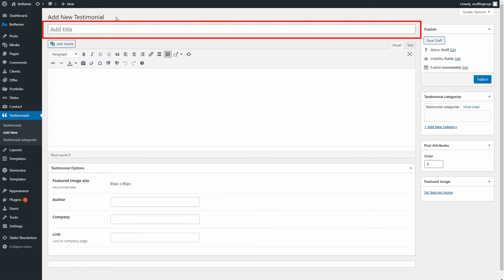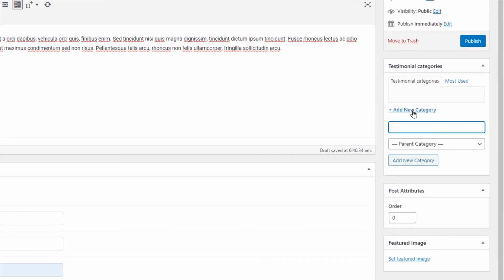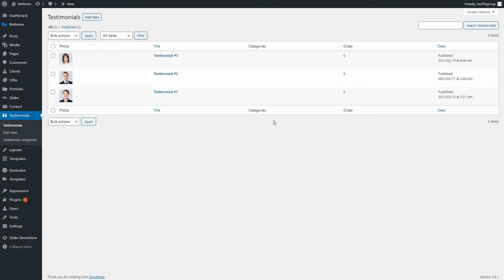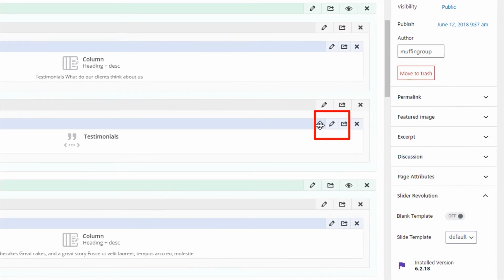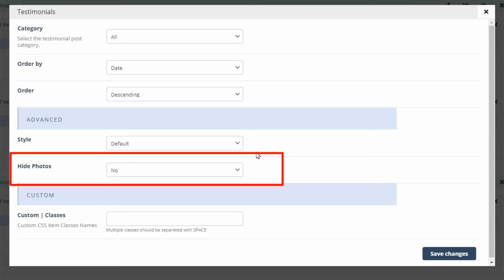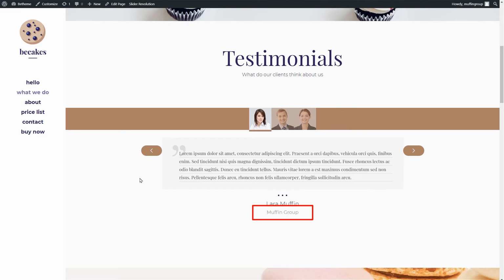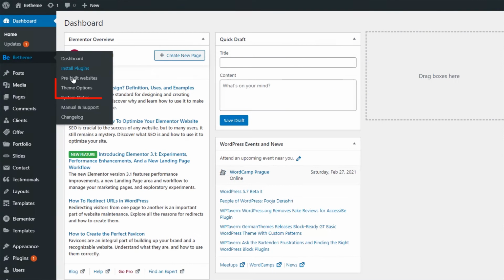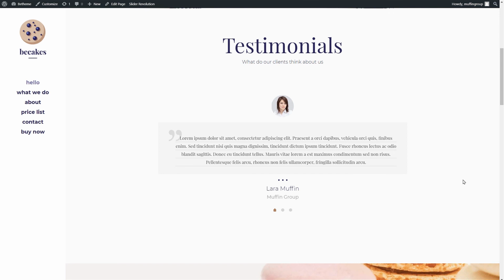How to Create a Testimonials Slider?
In this video tutorial, we will explain how to create a testimonials slider with Betheme.